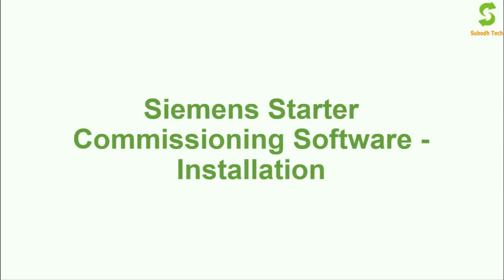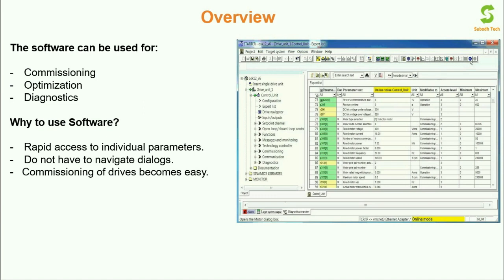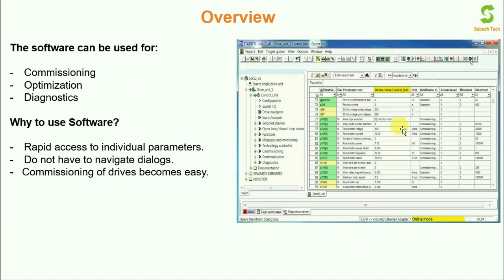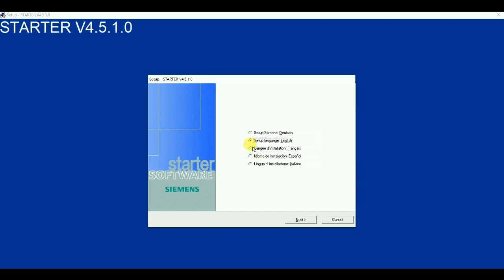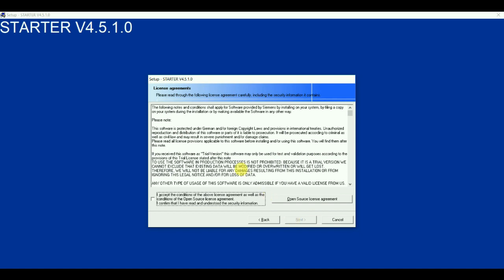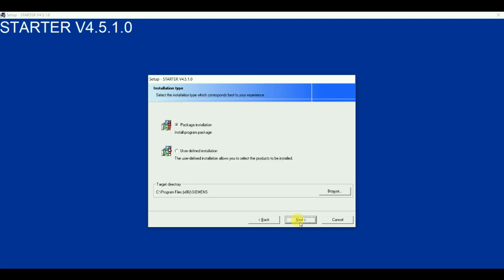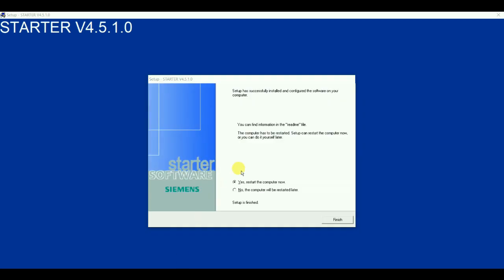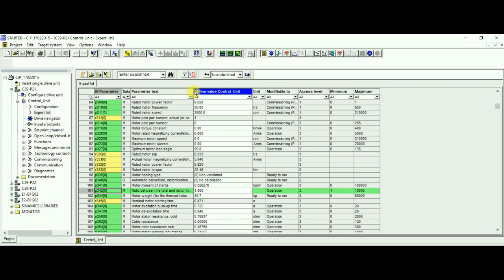Installation of Siemens AC Drive Starter Commissioning Software in Windows 10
Hi Friends,

This video shows the installation of Siemens AC drive STARTER Commissioning Software.
The software is used to commission, troubleshoot and doing optimization of motors and AC drives. It supports SIEMENS SINAMICS FAMILY DRIVES like G120, G130, S120 and also MICROMASTER.
We can commission the AC drive or the parameters can be fed into drives through BOP (Basic Operating Panel) or through AOP (Advanced Operating Panel).

A question arises that when we can commission the AC Drives through AOP or BOP then what is the use of software? Well, answer to this is that with AOP or BOP commissioning of drives becomes very tedious as we have to navigate through each dialog but with help of software this is not the case.
Also with the help of software, we can access multiple drives sitting at one place and can commission and troubleshoot, which is not possible through operating panels. Due to this reason, it becomes necessary for plant engineers and commissioning engineers to know about STARTER software in case of Siemens AC drives.